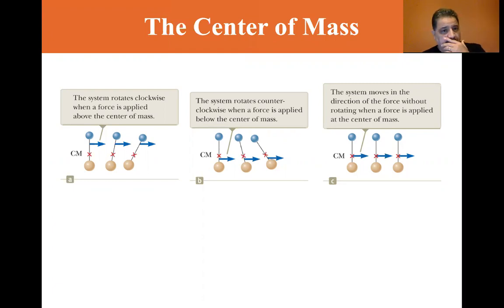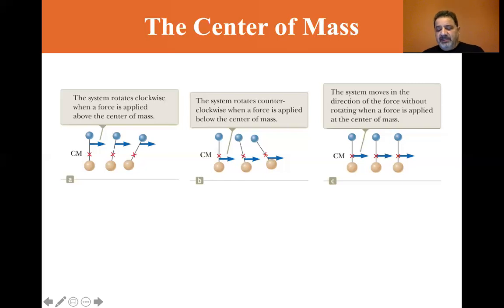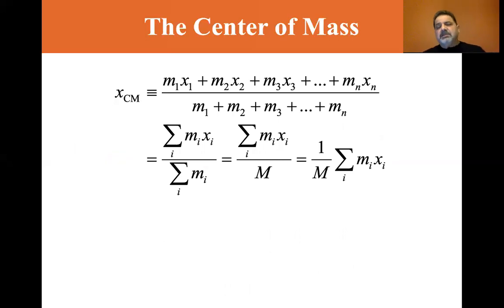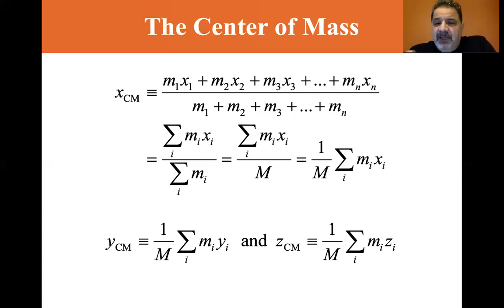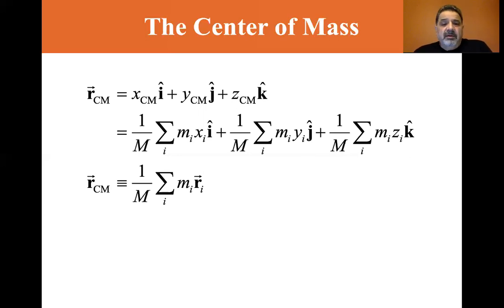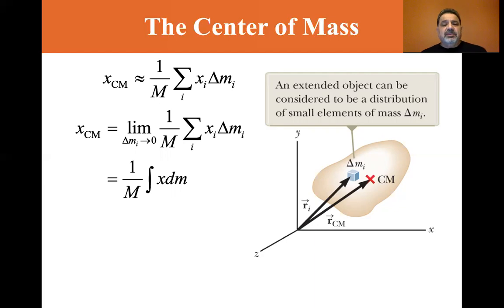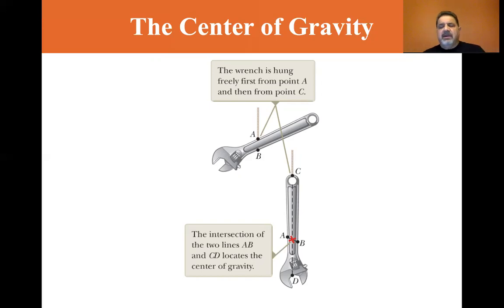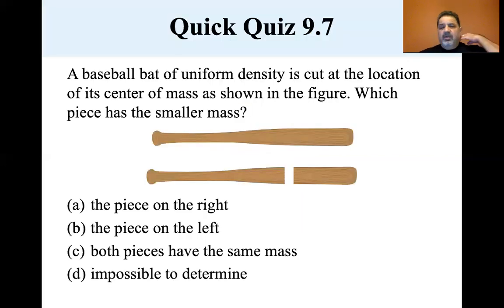University Physics Lectures, Center Of Mass